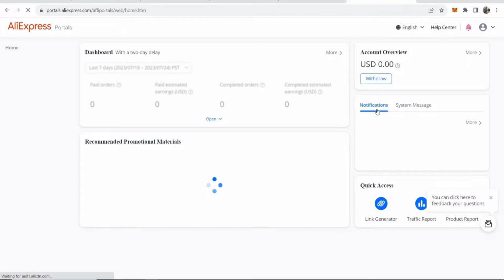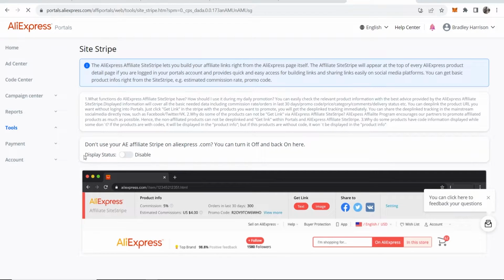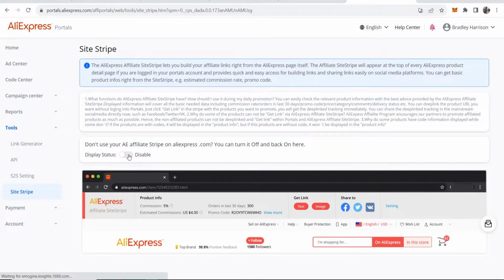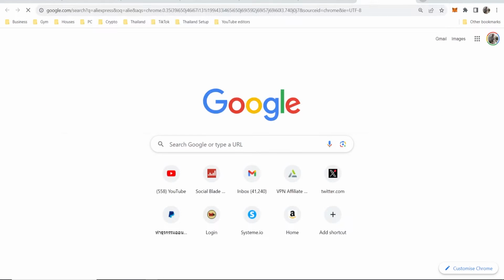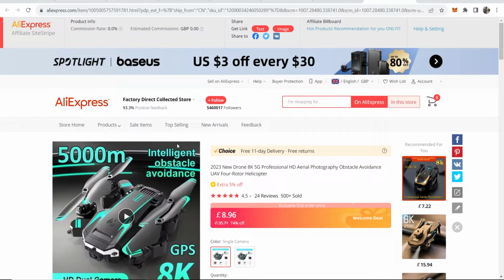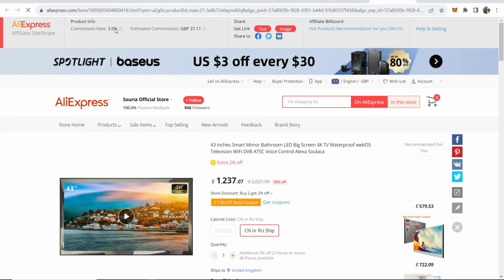AliExpress SiteStripe Not Working (Quick Fix)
If your AliExpress SiteStripe Bar isn't working then try this quick fix.